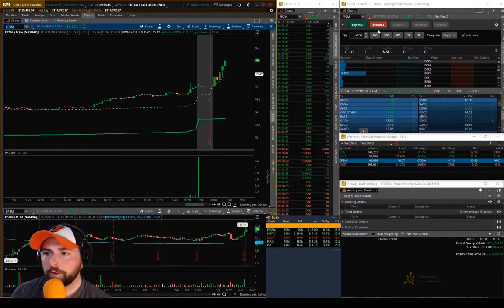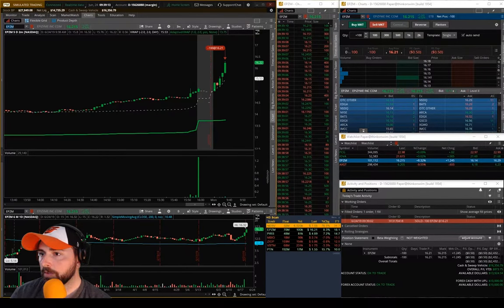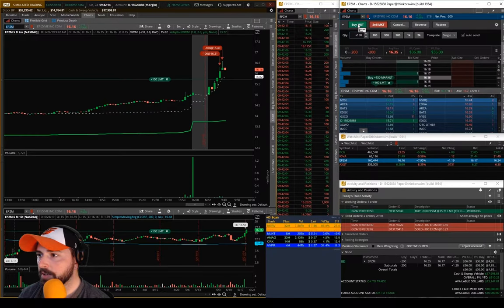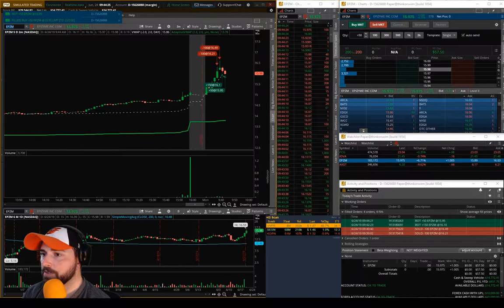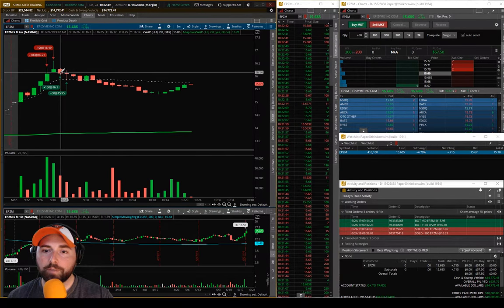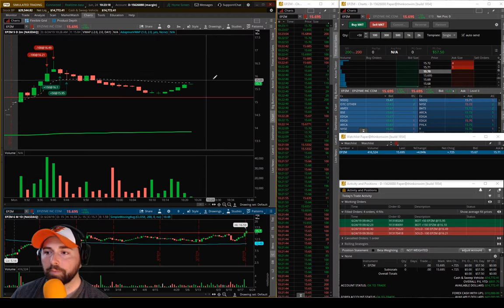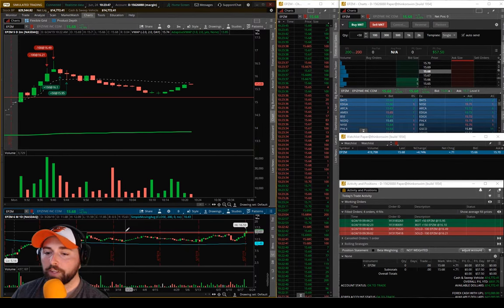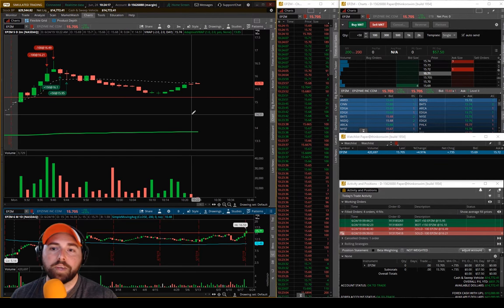Day Trading Live! $EPZM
One and done today in $EPZM! These are the trades I look for! Nice and easy! 2 entries, 2 exits. Quota and done!

INTENSITY Stock Watch SCANNER DISCOUNT:
) Choose between ISW 2.0 Platinum & ISW Elite! Both of which will change your trading forever!

**The trades seen in these videos are in no way intended to be used as advice or guidance for your own trading. These videos are intended for an educational and entertainment purpose only. Day trading and investing in the stock market, in general, is high risk. Please do not take any comments as a direction in trading your own account.**